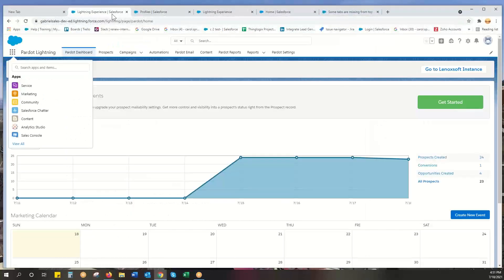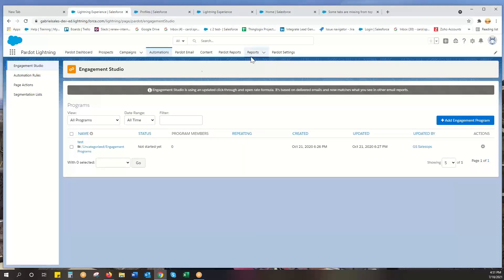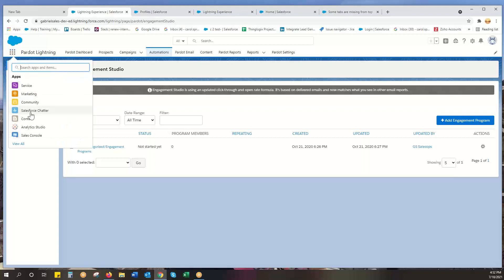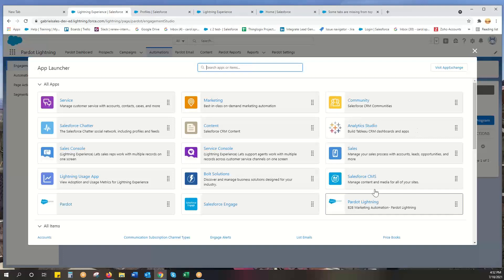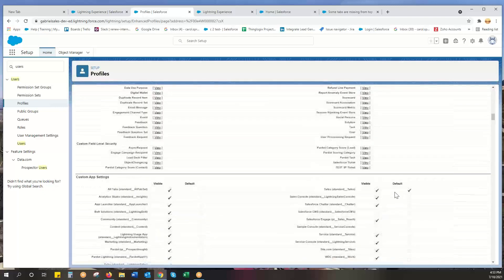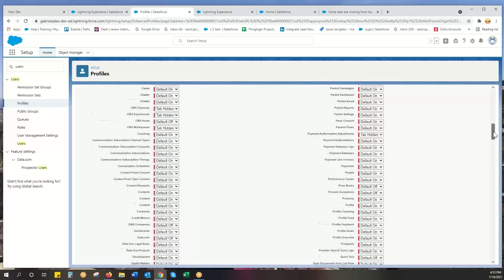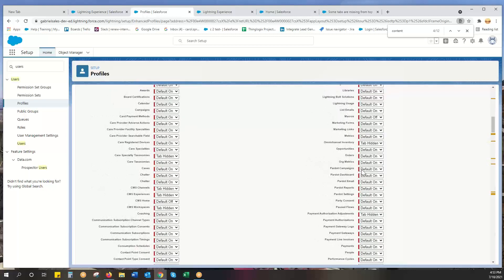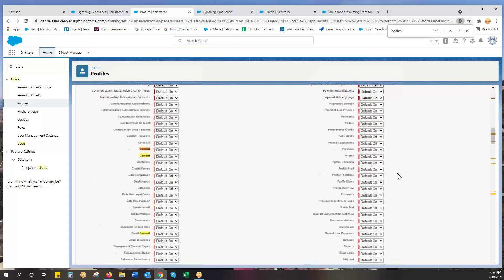Pardot lightning tabs - troubleshooting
Do you need help finding missing tabs from top navigation bar when using Pardot Lightning?  If you are new to Pardot Lightning, sometime what happens is that, just out-of-the-box, you'll just see Pardot Campaigns and Reports or possibly just Prospects and Reports. Watch this video to see how to fix any missing tab issues in the user profile settings.

Salesforce Pardot Training: Master The Skills You Need in 2025!

Need Pardot basic training? I've got you covered, sign up for my course